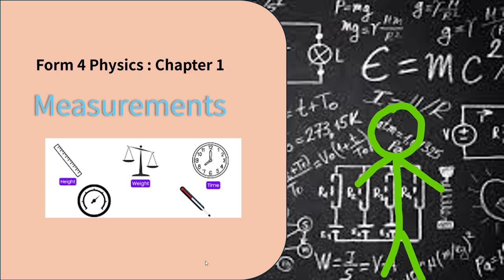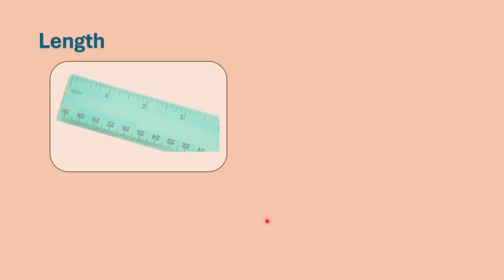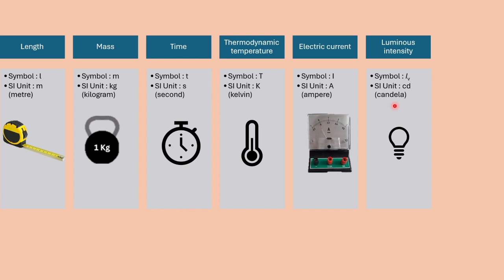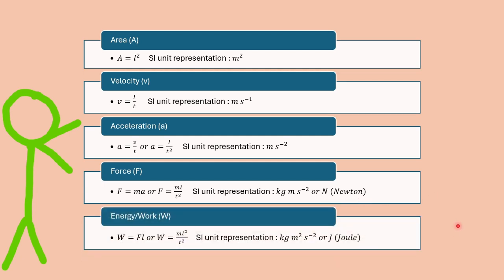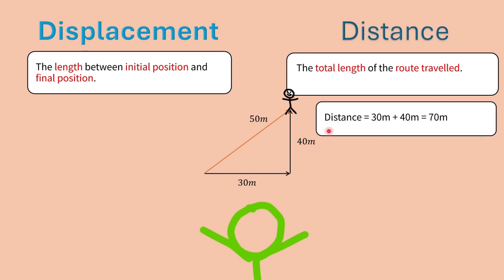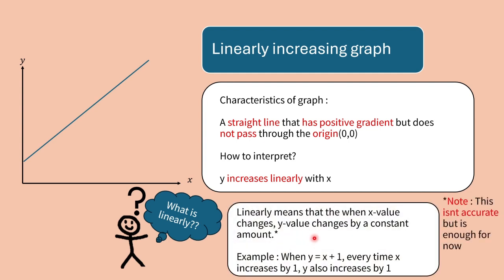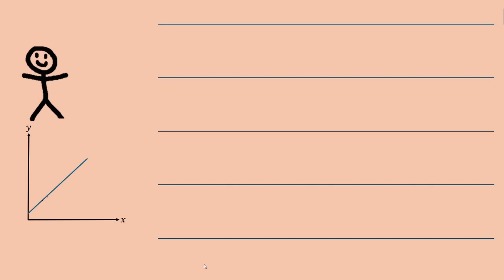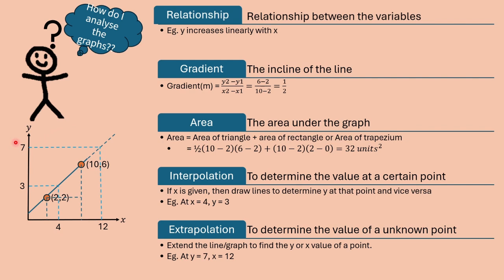STEMBros - Physics Form 4 Chapter 1 : Measurements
Hey guys, STEMBros here! Its Green and we'll be looking at Physics Form 4 Chapter 1 today! Measurements sure isn't hard but is the basis and foundation to all physics related fields... So you better not miss out on this one!